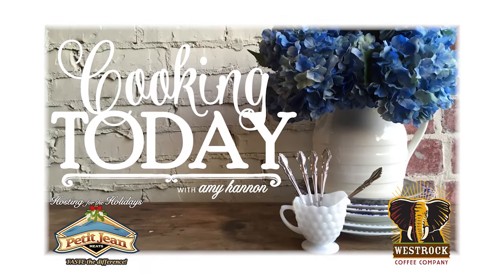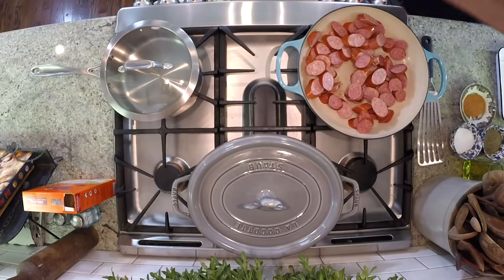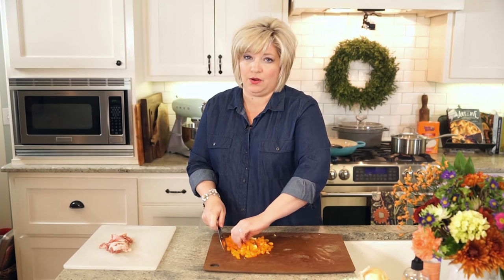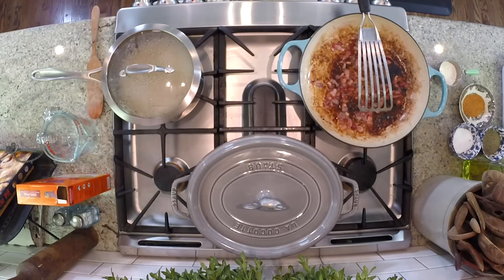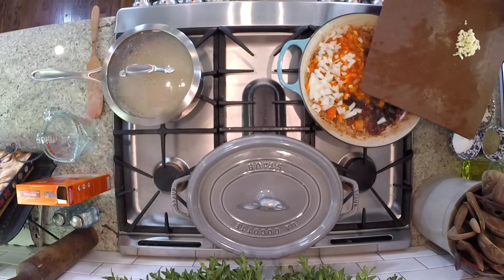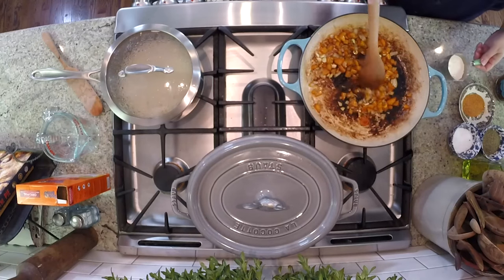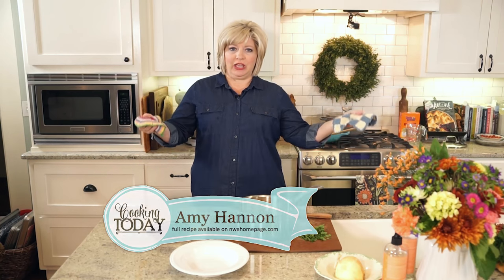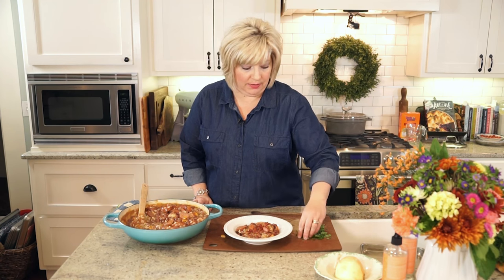SAM’S FAVORITE RED BEANS AND RICE (HOSTING FOR THE HOLIDAY'S)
SAM’S FAVORITE RED BEANS AND RICE

4-6 pieces bacon, chopped*
2lb smoked sausage or kielbasa, sliced*
1 orange bell pepper, chopped
½ yellow onion, chopped
2-3 cloves garlic, chopped
3 cans red beans, partially drained
1-2 teaspoons creole seasoning
½ teaspoon salt
1 cup beef stock + more if needed
¼ cup flour
2 cups cooked white rice*

In a preheated deep skillet or 3.75qt braiser, cook sausage rounds til browned a little. Remove and cover to keep warm. Chop bacon, and saute til crisp. Drain bacon on a tray lined with a paper towel, reserving the fat in the pan. On low heat, saute the pepper, onion, and garlic in the bacon fat just til tender. Shake ¼ cup flour over vegetables; cook and stir a few minutes. Pour in the beans. Stir in the stock and seasonings. Simmer over low heat until thickened.  Add sausage to the pan. Taste for seasoning. Stir in 1.5-2 cups cooked white rice. Serve immediately.

*On Cooking Today, we used Petit Jean Meats sausage and Uncle Ben’s White Rice.